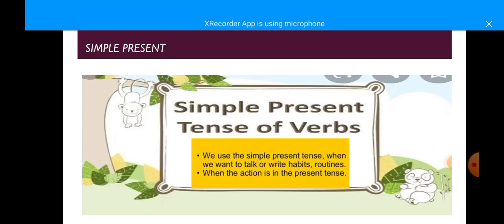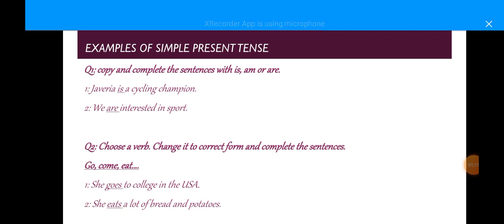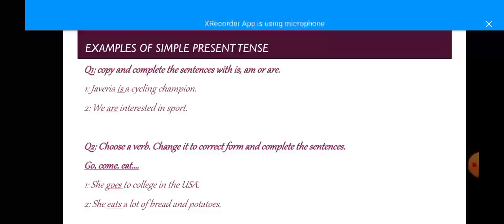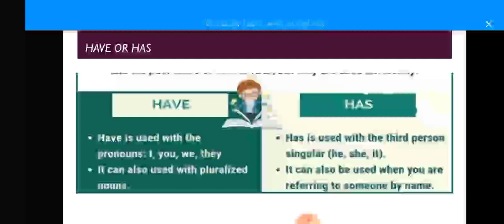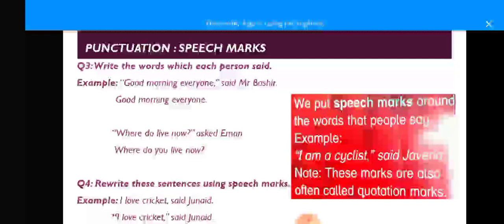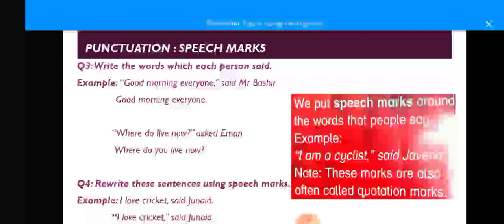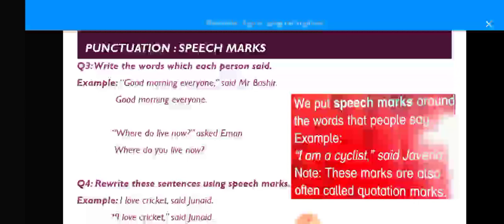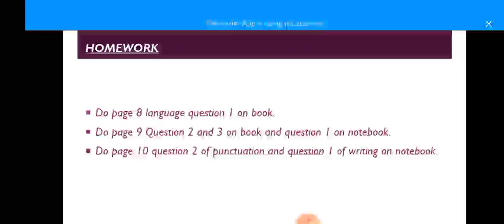Grade 3- English Unit 1 Lecture 3